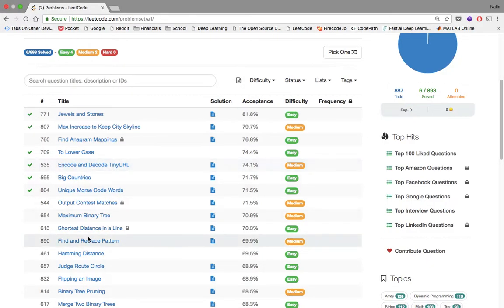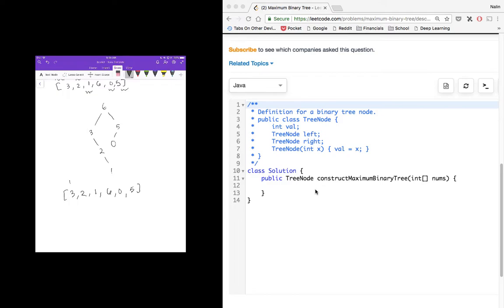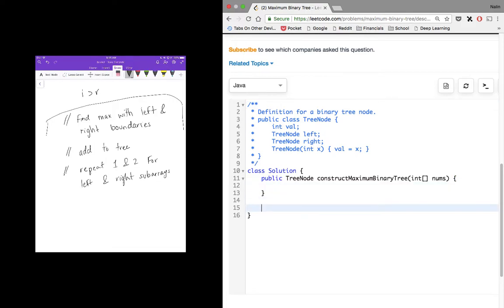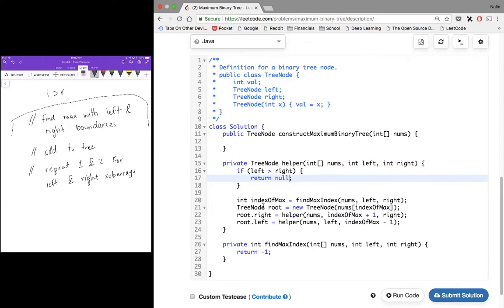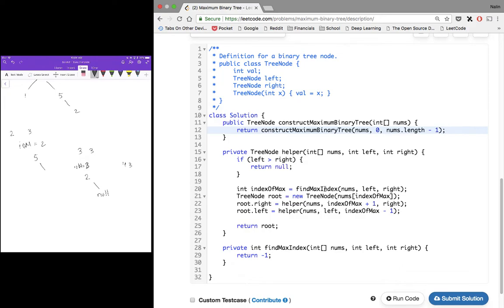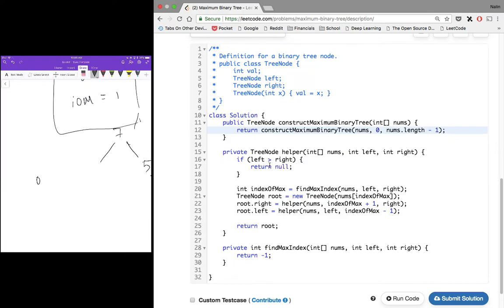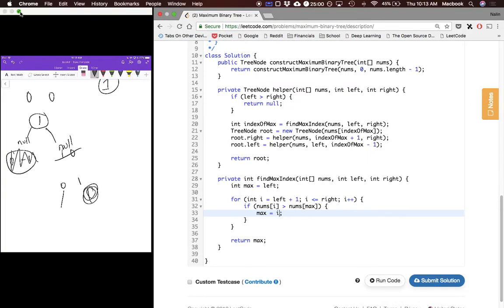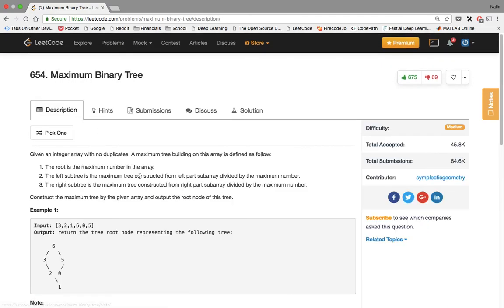Maximum Binary Tree - LeetCode Problem #654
Video Number: 7
LeetCode Number: 654
Acceptance Rate: 70.9%
Difficulty Rating: Medium